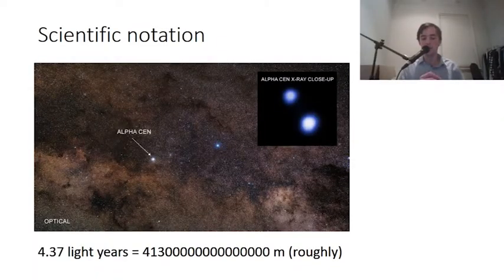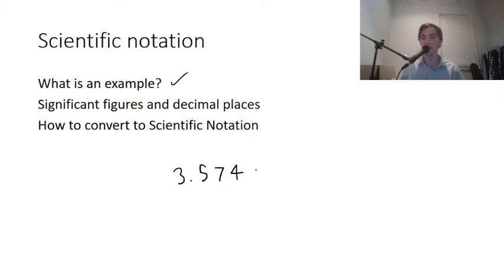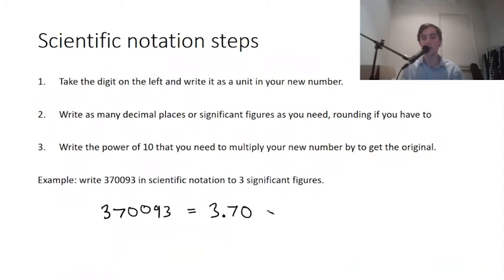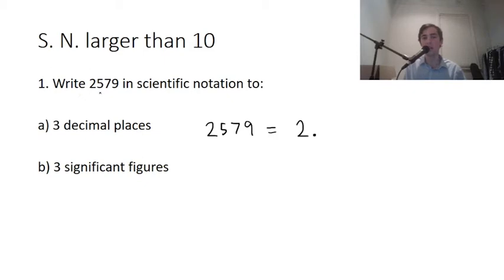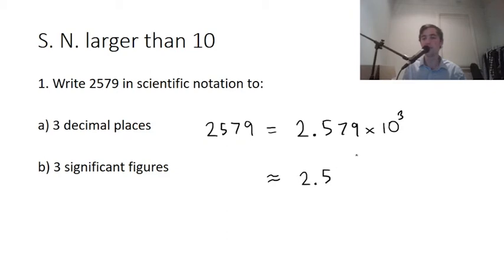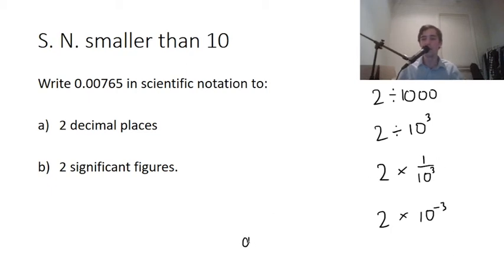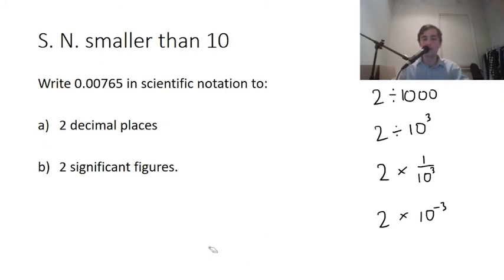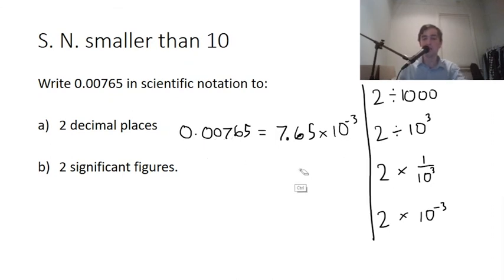Indices 5 - Scientific notation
This video covers:
-How to convert a number into scientific notation
-The difference between significant figures and decimal places